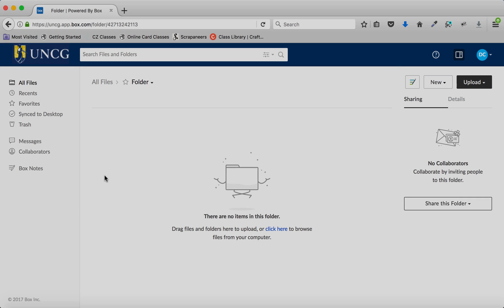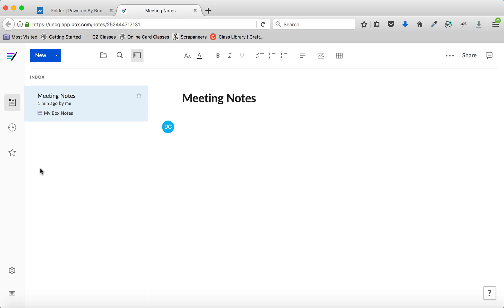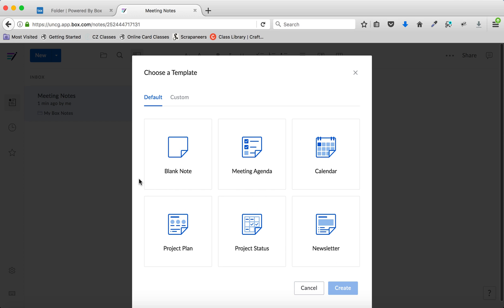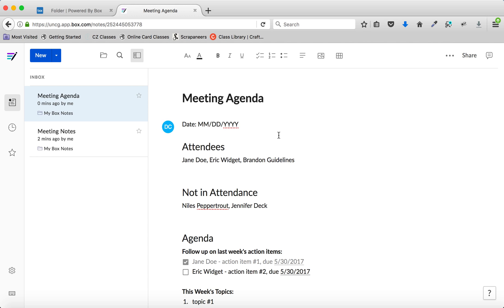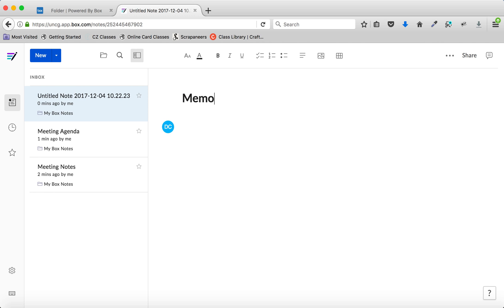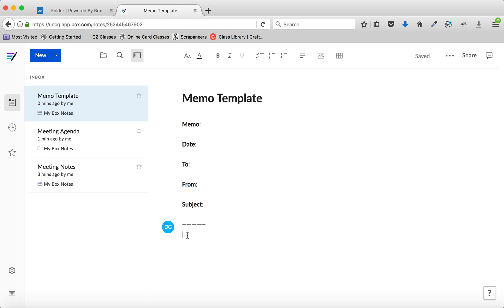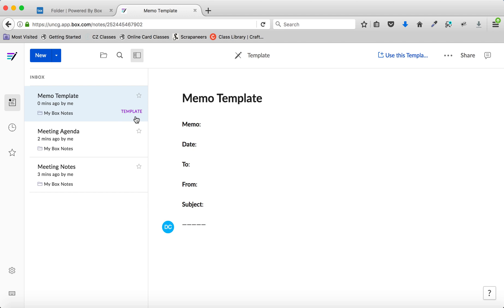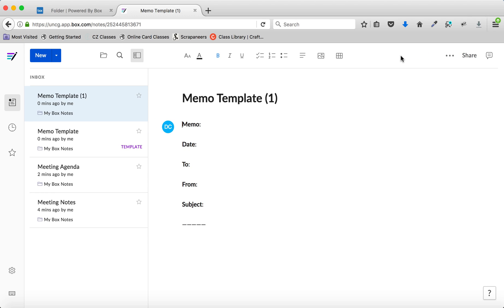UNCG Tech Tips: Box Notes Templates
UNCG Tech Tips on generating templates for notes using your Box account, which helps simplify documents with a standard format that you use often, such as calendars and meeting agendas.